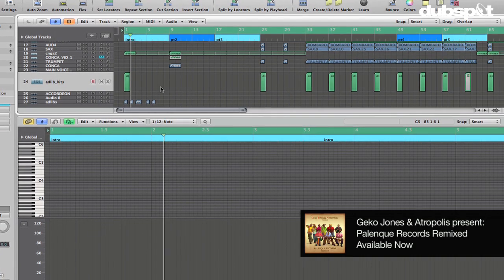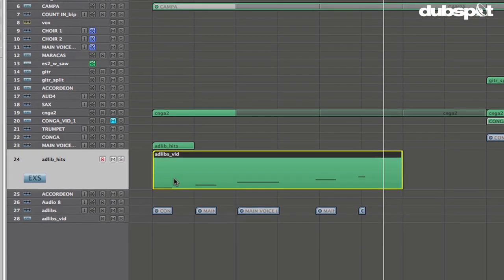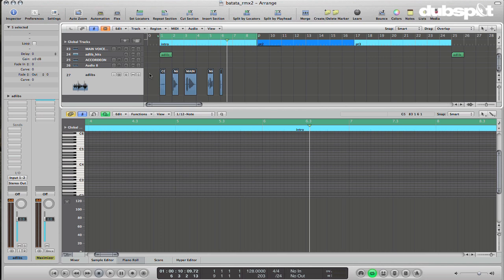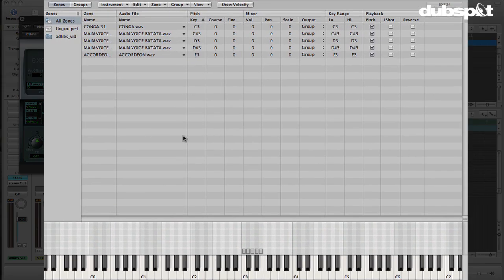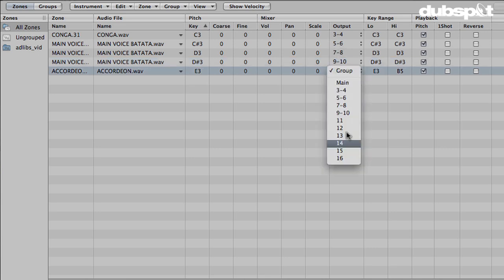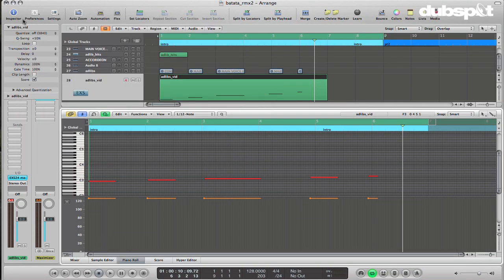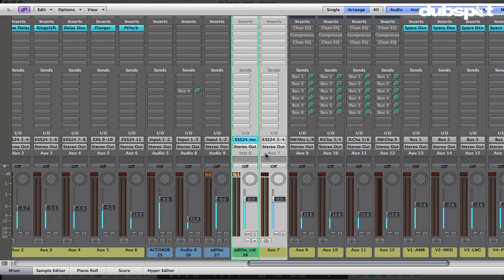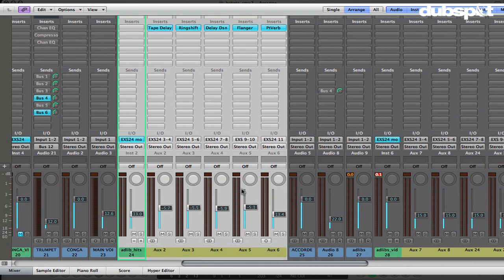Logic Pro Tutorial: How to Create Multiple Outputs in EXS24 Sampler Instrument w/ Shadetek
Dubspot instructor and course designer Matt Shadetek continues his tutorial with Logic Pro 9's ESX24 sampler instrument. In this episode Shadetek explains how to use multiple outputs to independently process samples with effects. In case you missed the previous video tutorial "Logic Pro Tutorial: Creative Quantization Using the EXS24 Sampler w/ Shadetek ", check it out

 Vine: @Dubspot